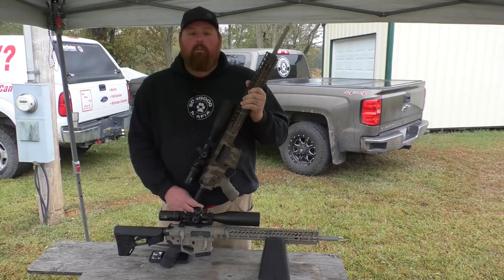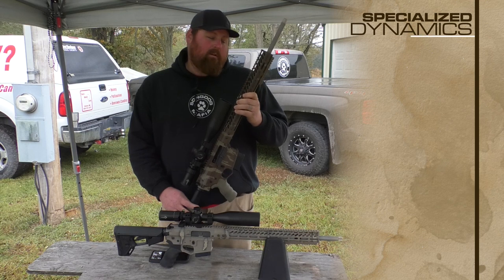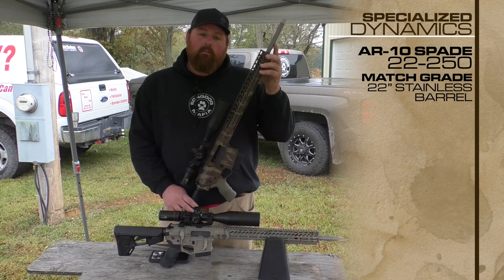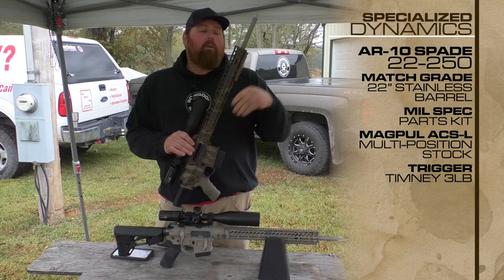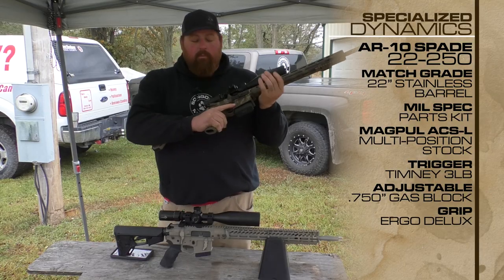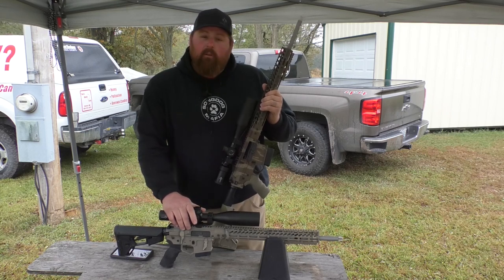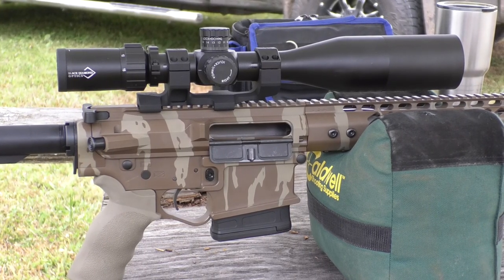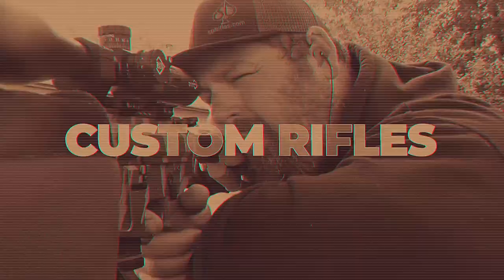Specialized Dynamics SPADE 22-250 AR10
Here is the Specialized Dynamics SPADE 22-250 in a AR10 platform. One of two new rifles that we will be running in the field hunting predators.